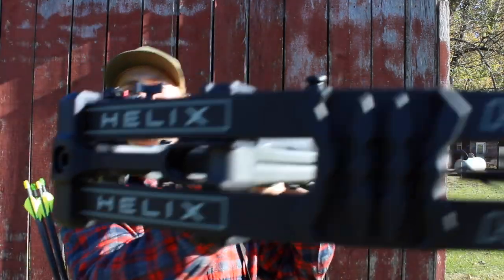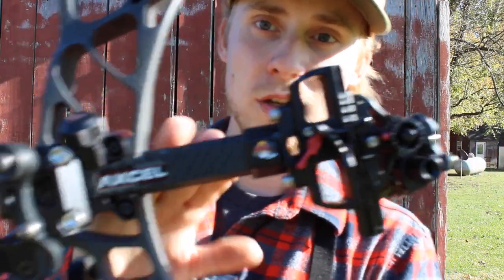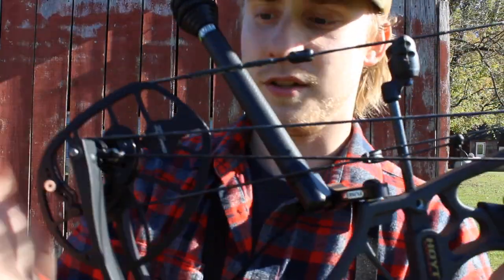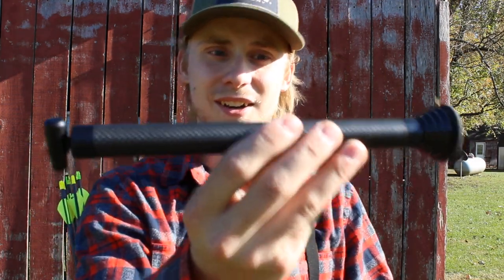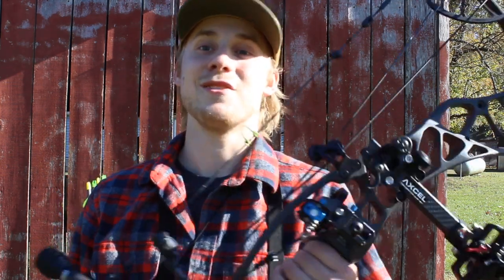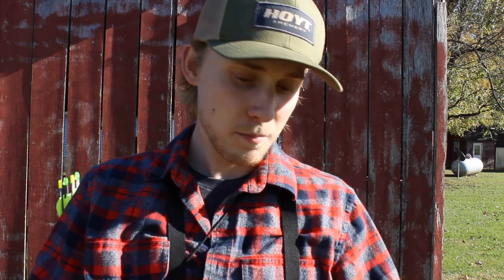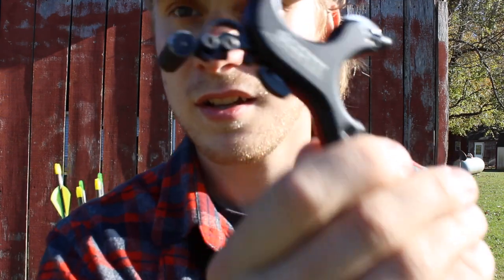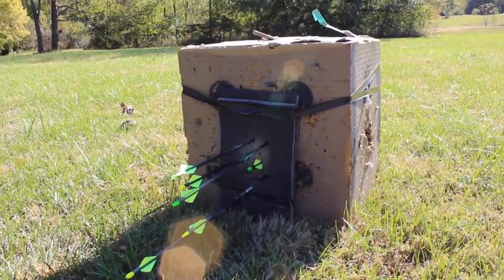My HOYT HELIX Setup! 2019 HUNTING SETUP!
This is my 2019 Hoyt Helix setup!  I hope you guys enjoy the video!

Gear List--